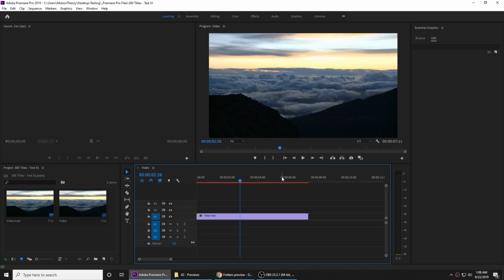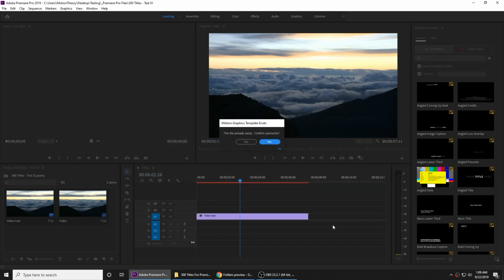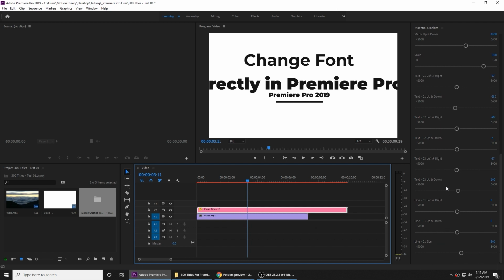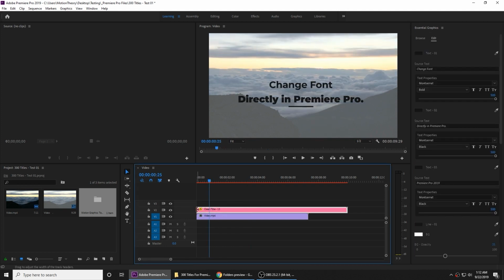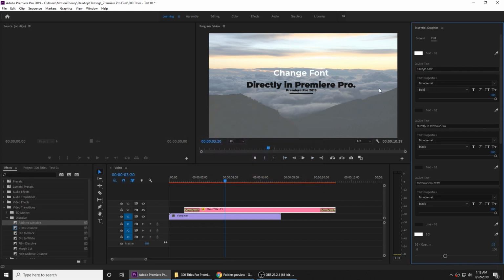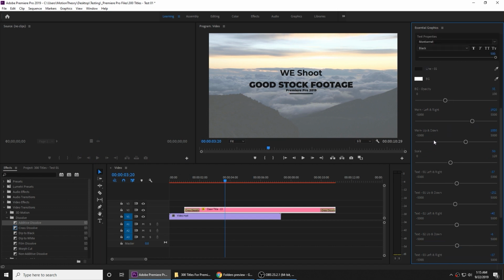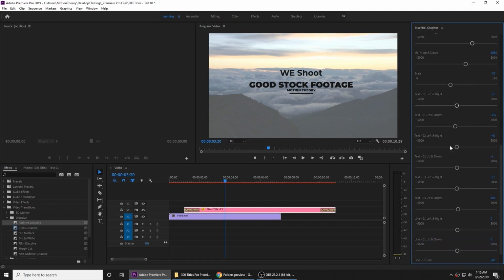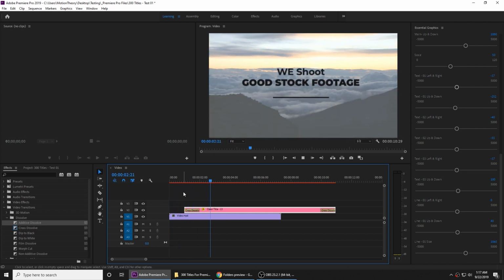100 Free Premiere Pro Title Templates Modern and Clean 2024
How images, photos, graphics, logos, icons, or even videos describe yourself, your business, your company, or any event. Then fly through those images or videos and let them form your logo or text.
200 Free Premiere Pro Title Templates Modern and Clean 2024  This After Effects Intro Template best for gamers, Youtuber. Work with any resolution logo animation After Effects.